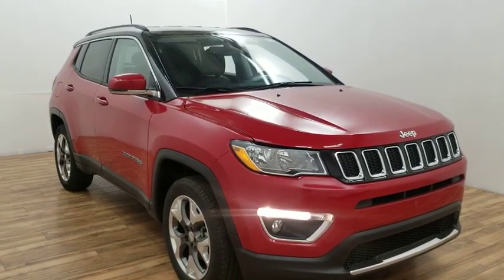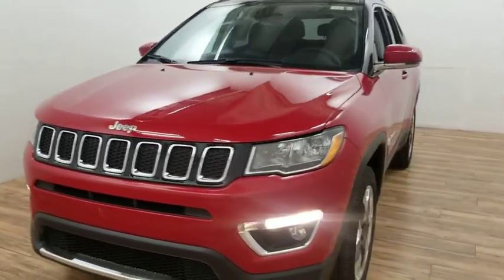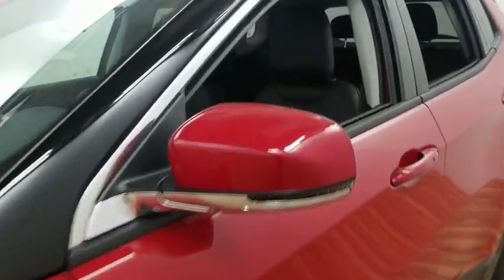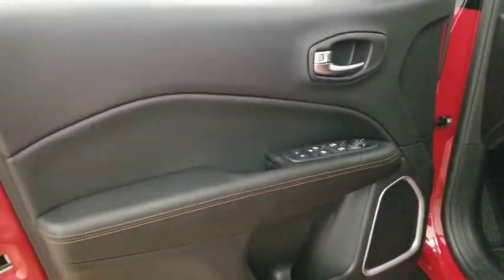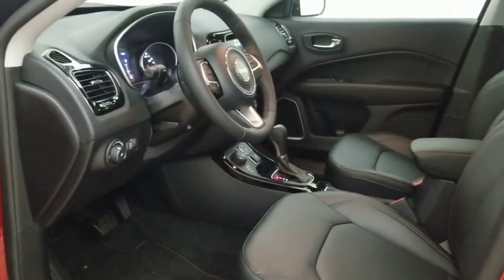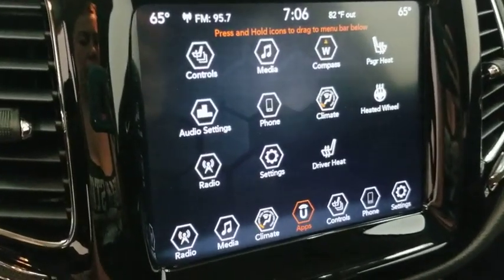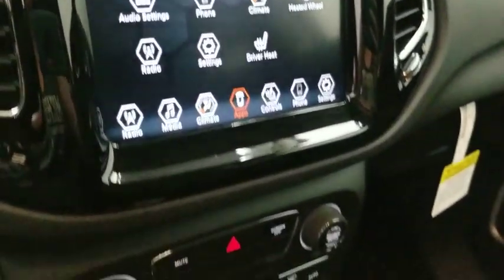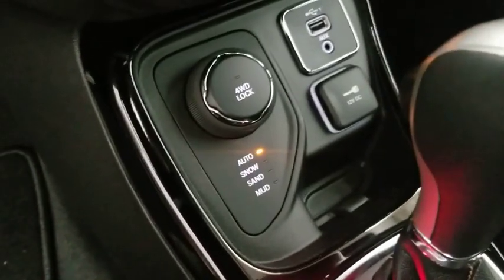2019 Jeep Compass Grand Rapids, Grandville, Rockford, Ada, Coopersville, MI J9592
Red Line New 2019 Jeep Compass available in Grand Rapids, MI. Servicing the Grandville, Rockford, Ada, Coopersville, MI area.